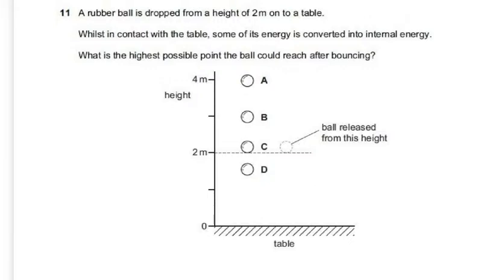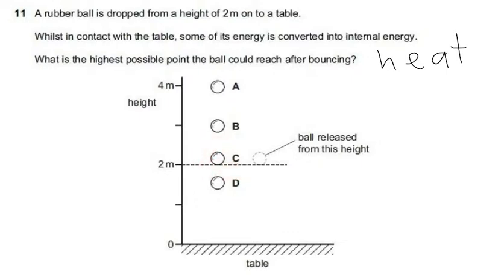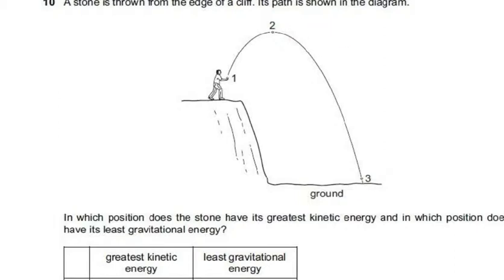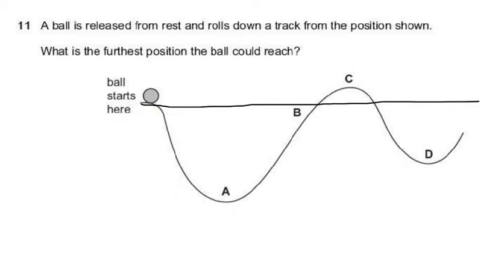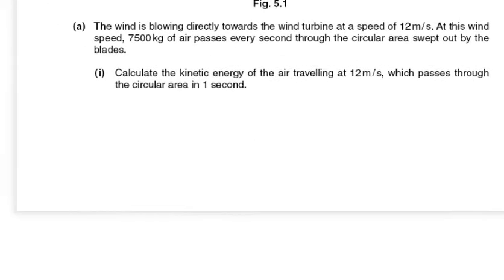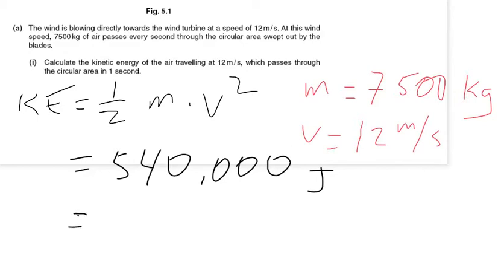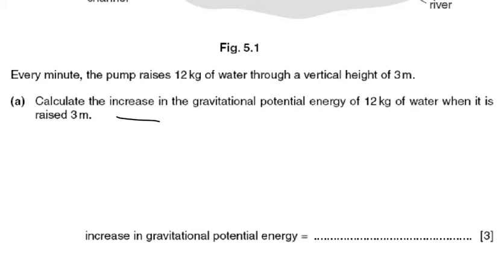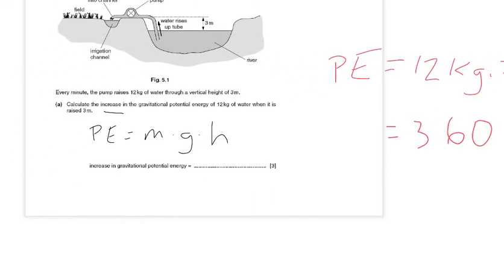Physics Lesson 12 - GPE and KE practice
Follow along with your calculator.